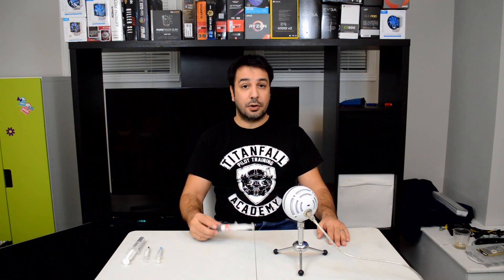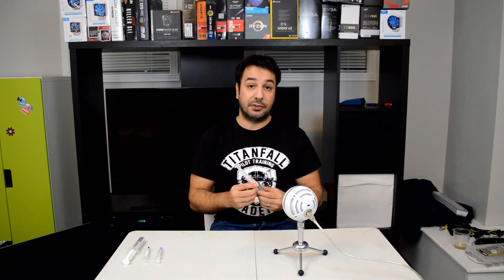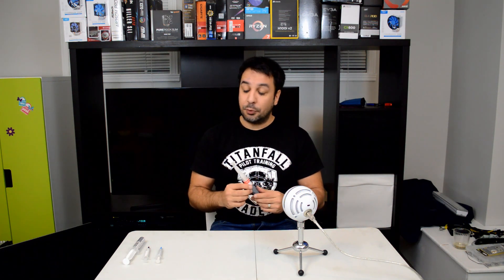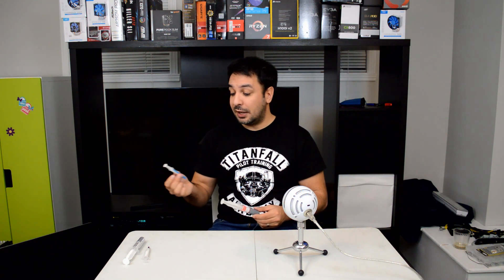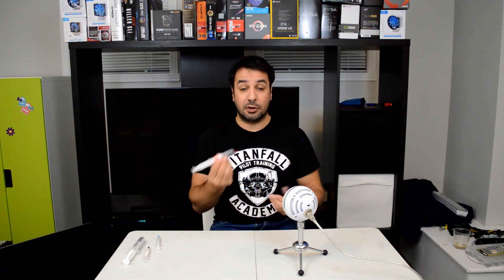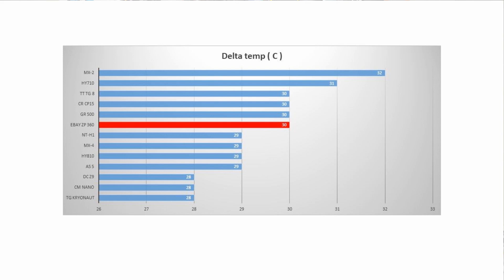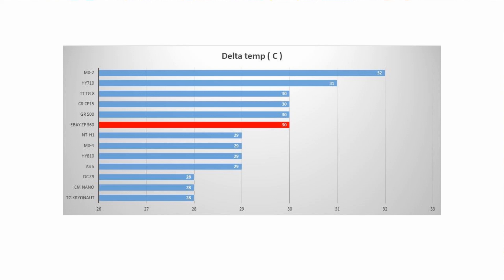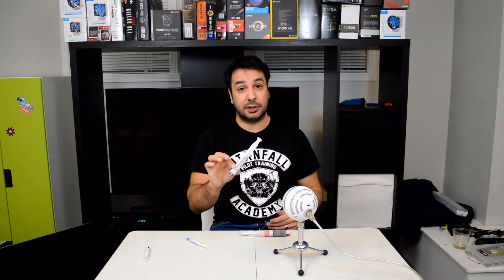1$ THERMAL PASTE on EBAY, How good or bad is it REALLY?